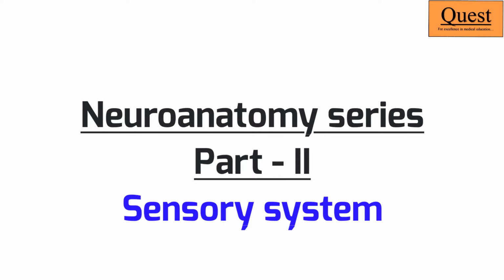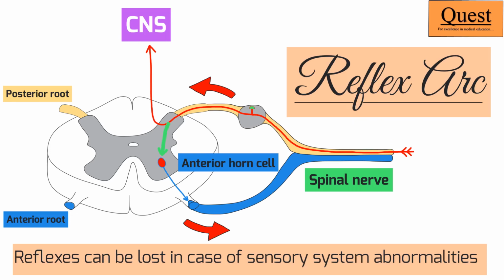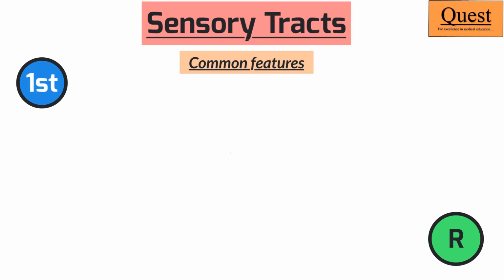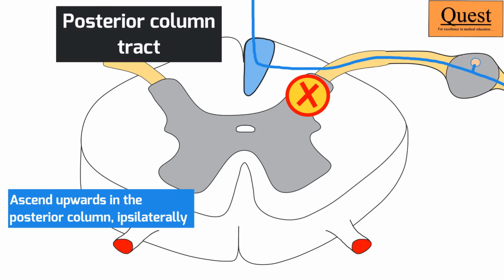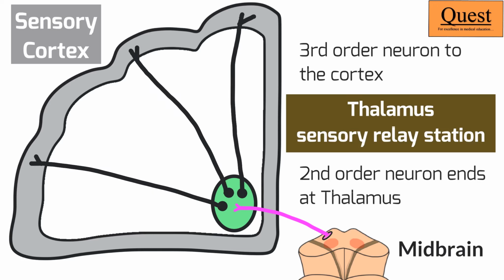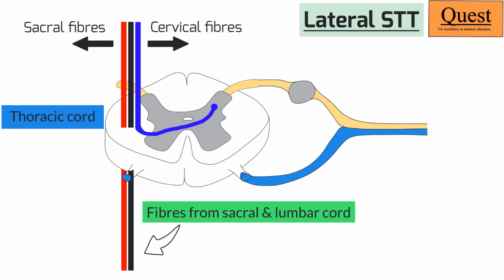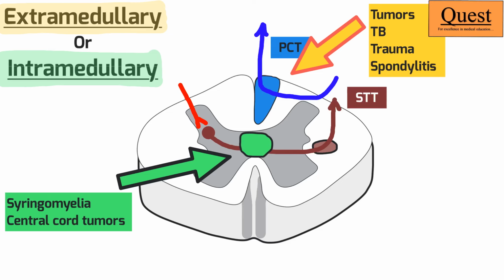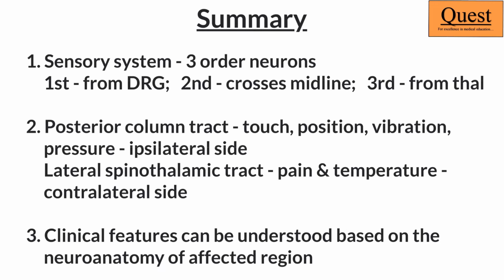Neuroanat 2 - Sensory